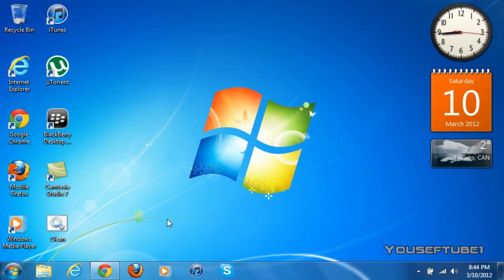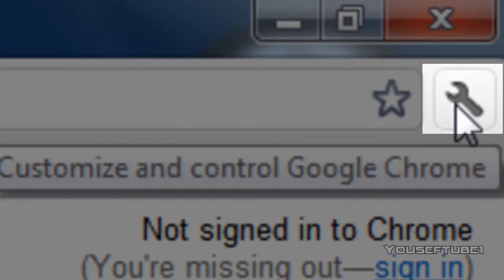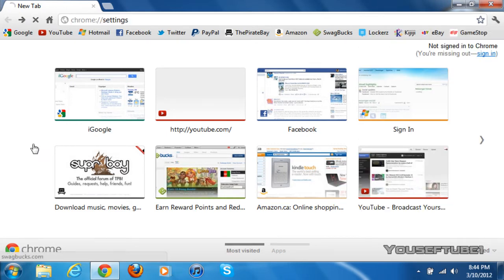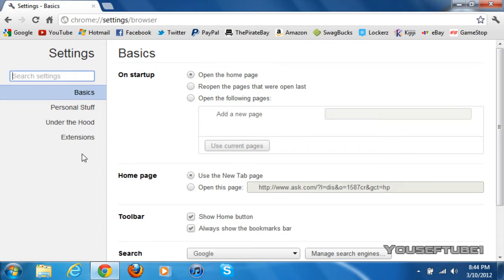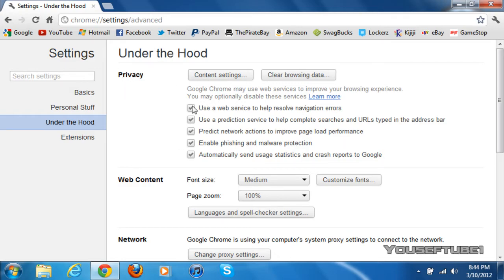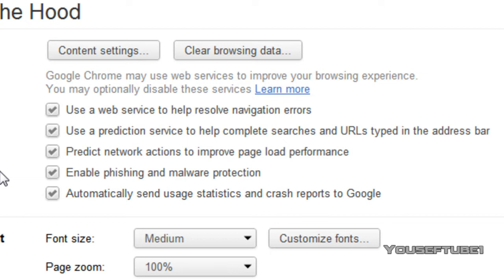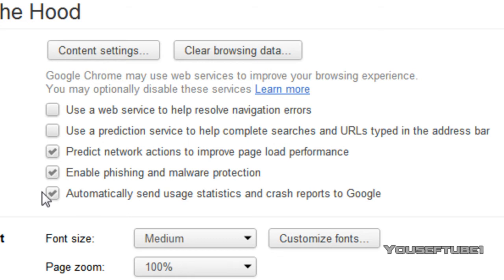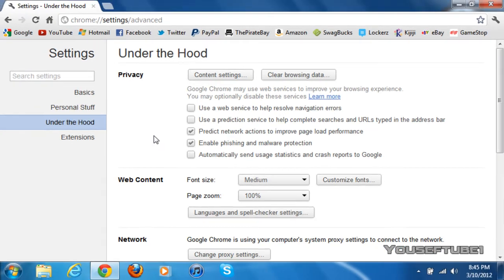How to Make Google Chrome Faster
Hey everyone in this video I'm going to show you How to Make Your Google Chrome Faster and efficient. Google Chrome is one of the best internet browsers out there and is already fast as it is. But in this tutorial I'll be showing you how to make it even more faster than it already is.

If this worked and helped